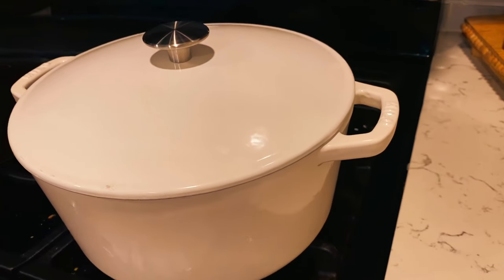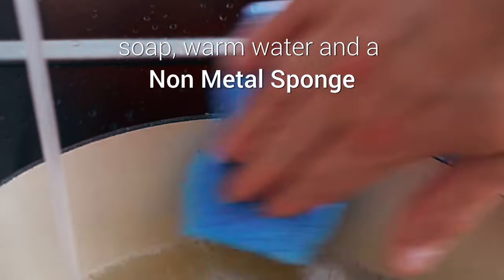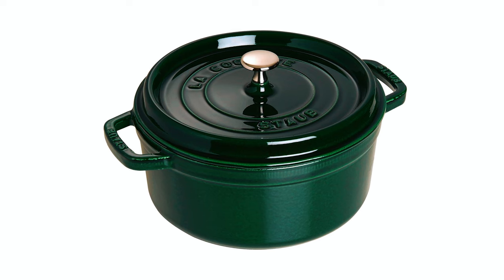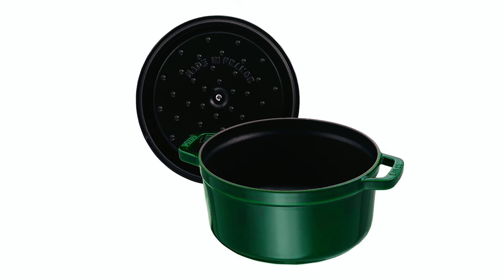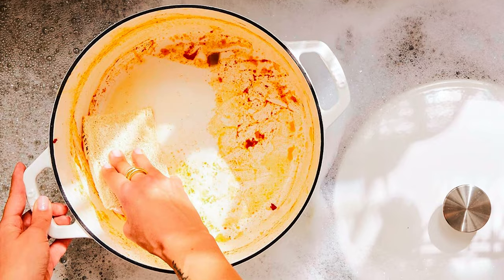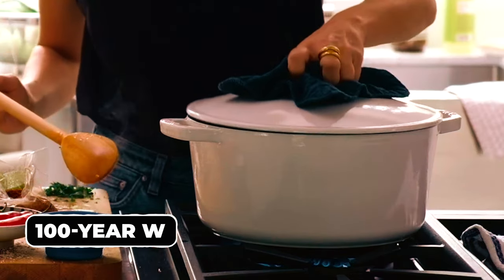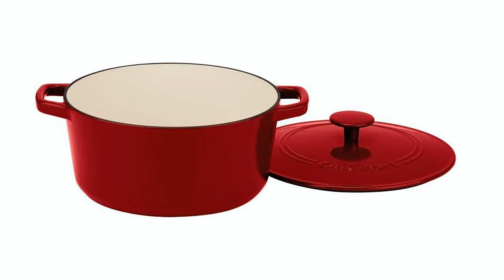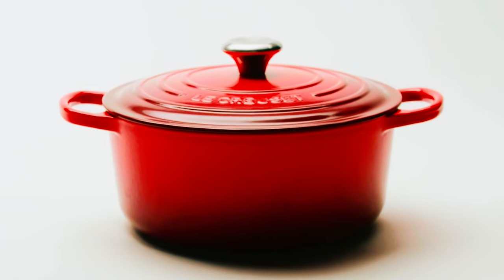Top 5 Best Dutch Ovens | Best Dutch Ovens in 2024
Best Dutch Ovens:

►Purchase Link ✅

Jump to the Section:

00:00 INTRODUCTION.
00:05➜ 1. LE CREUSET ROUND DUTCH OVEN -
00:45➜ 2. STAUB ROUND COCOTTE -
01:33➜ 3. KANA LIFESTYLE KND5BA DUTCH OVEN --
02:18➜ 4. CUISINART ROUND COVERED CASSEROLE -
03:08 OUTRO.
Hi there! In today's video, we will showcase the TOP 4 BEST DUTCH OVENS you can buy this year. Let's start
That is why when buying a Dutch Ovens, there are a few things to consider; quality, durability, ease of use, and features.

In today’s video, we are going to look at the top five best Dutch Ovens   available on the market today. We have made this list based on our own opinion, research, and customer reviews. We have considered their quality, features, and values when narrowing down the best choices possible. If you want more information and updated pricing on the products mentioned, be sure to check the links above.